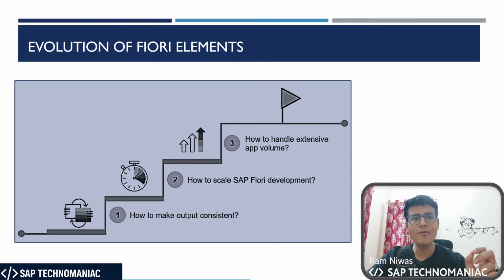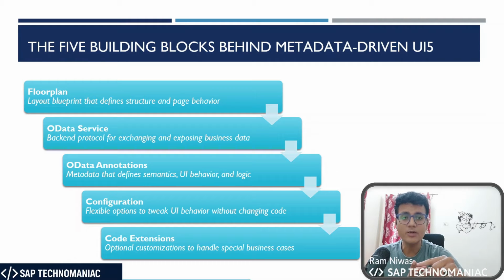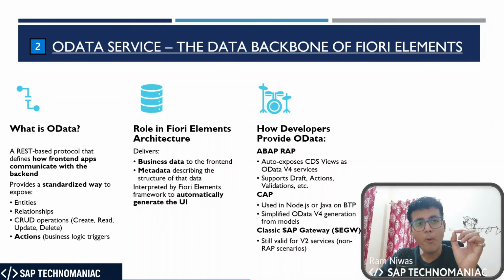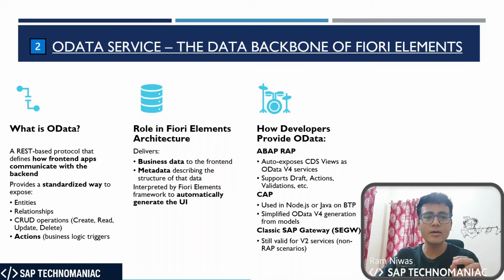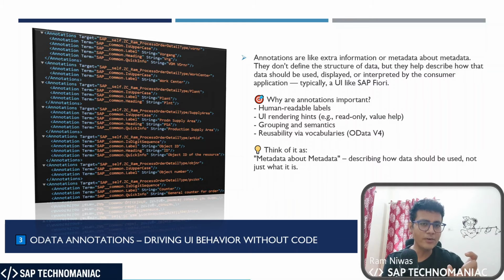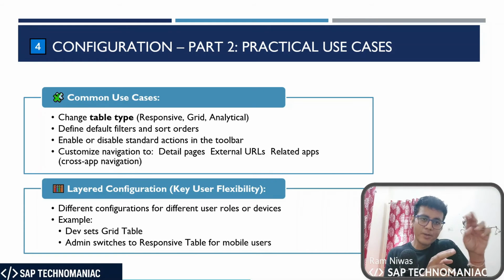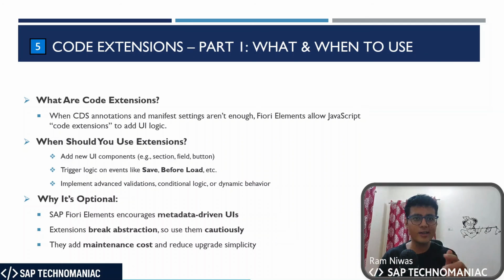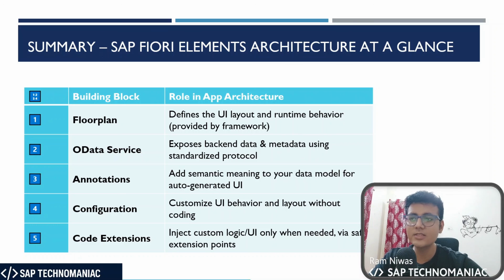SAP Fiori Elements Architecture Explained | 5 Building Blocks Every Developer Must Know 3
Welcome to Part 3 of the SAP Fiori Elements Series on SAP TechnoManiac!

In this video, we go deep into the architecture of SAP Fiori Elements and break down the 5 key building blocks that power every metadata-driven Fiori app:

🔹 1. Floorplan – The layout blueprint
🔹 2. OData Service – The data backbone
🔹 3. Annotations – Metadata that drives UI behavior
🔹 4. Configuration – Fine-tuning the UI without code
🔹 5. Code Extensions – Add custom logic only when needed

By the end of this video, you’ll have a solid understanding of how these layers work together to build clean, scalable, and upgrade-safe SAP apps — without writing any UI code.